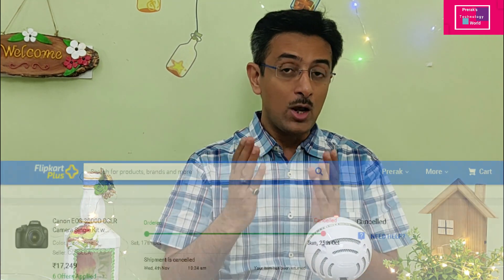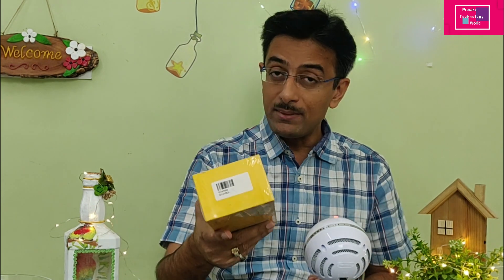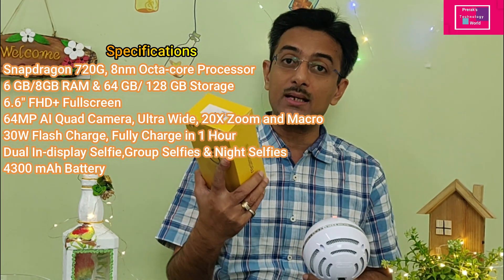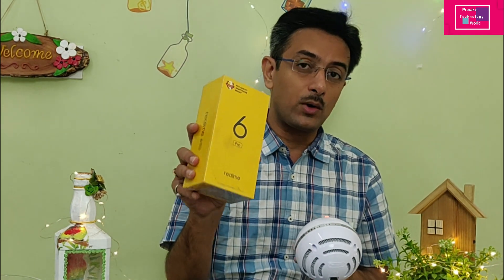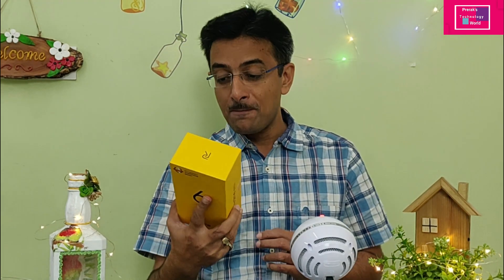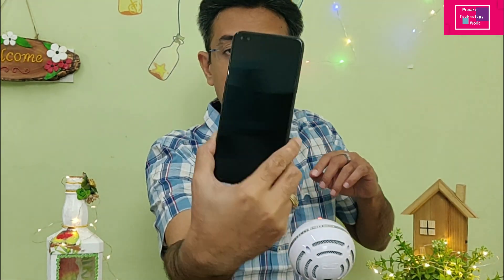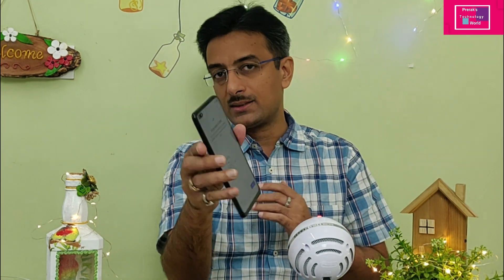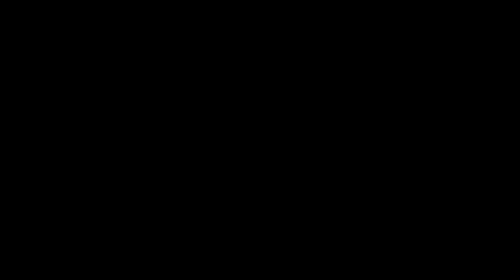Why I bought Realme Pro Mobile and not DSLR | amazing Canara features for Video recording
Watch this full video till end to find out
Why I purchased this Pro Mobile instead of DSLR -  before buying any "Pro" or any Mobile

Also watch out this video if you are planning to buy Realme 7 pro or any Pro Camera mobile

Hope you would like this video